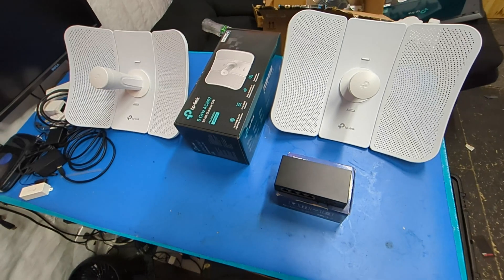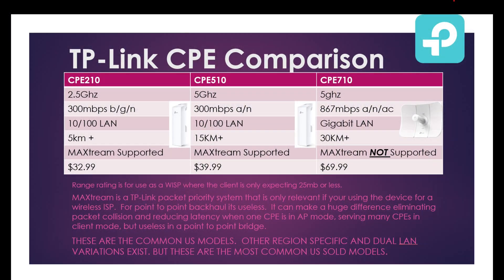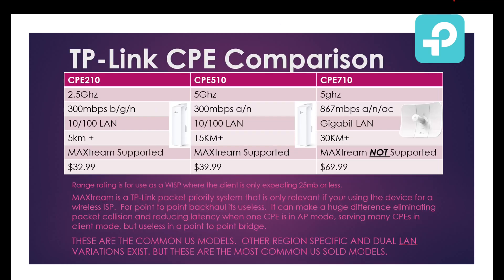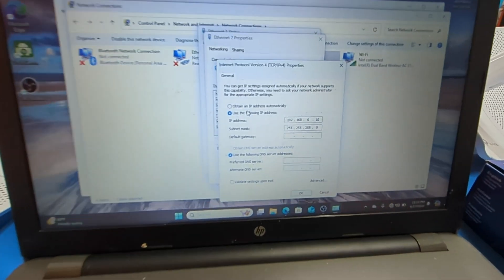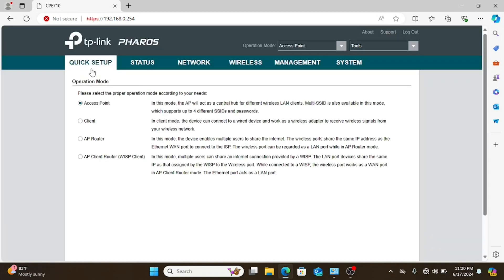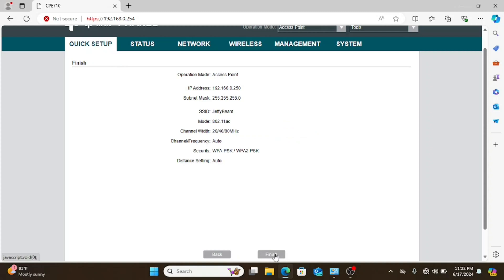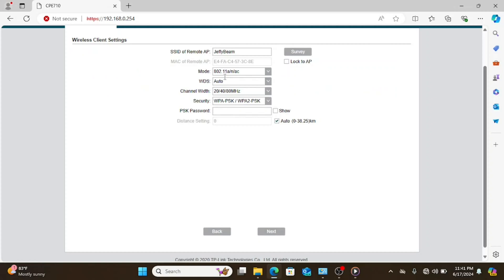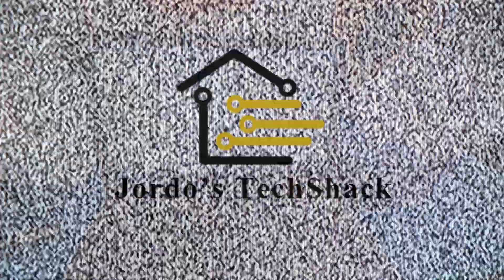Measure your Wi-Fi in Miles!: TP-Link CPE Product Comparison and Point to Point Setup Walkthrough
I have touched on using CPEs in the home lab, and have deployed dozens for clients for many years, but I have yet to do a dedicated video on them.  This is a quick comparison of the most common TP-Link models as well as a setup walkthrough for point to point link.

0:00 Intro
1:09 TP-Link CPE Product Overview and Comparison
3:46 IP setup
4:27 AP/Beam mode setup
6:51 Client mode setup
7:57 Closing